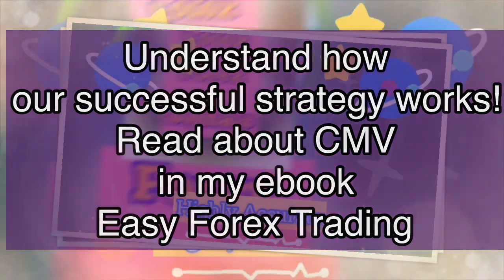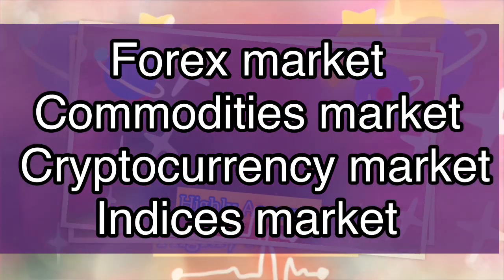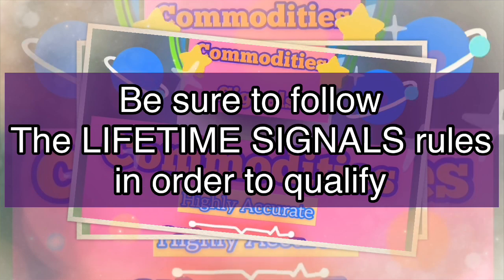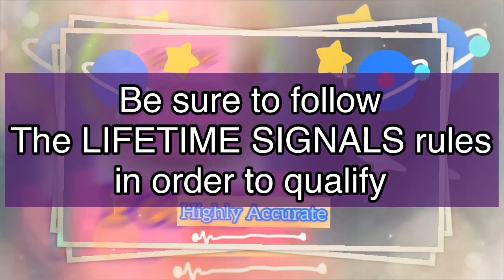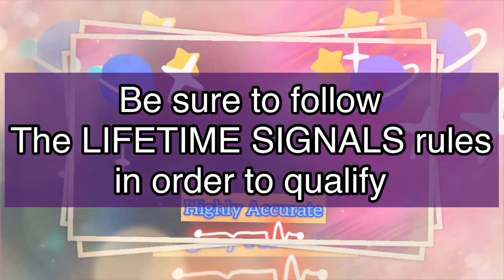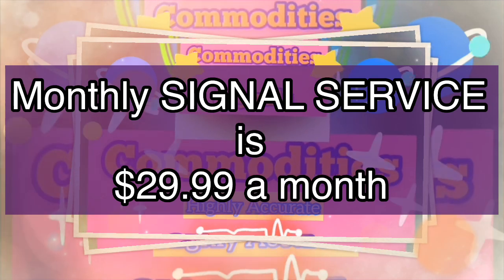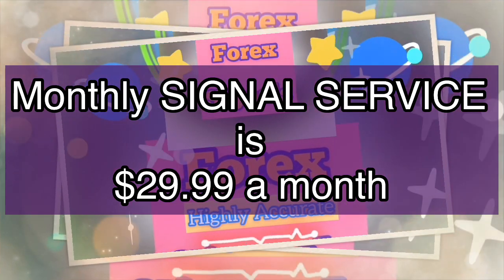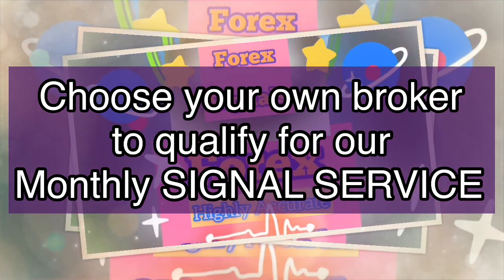Forex Helper Signals Service